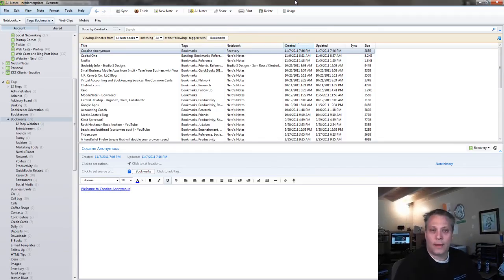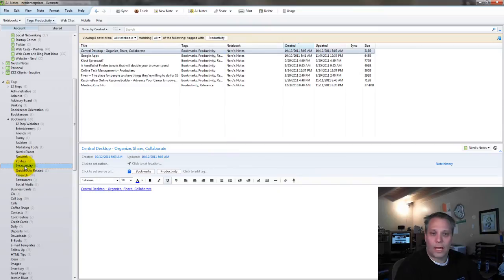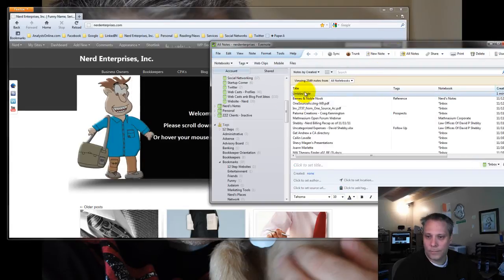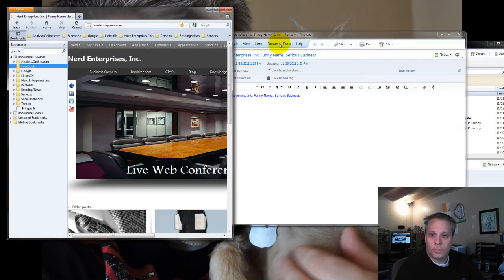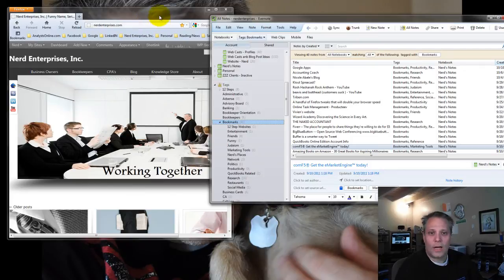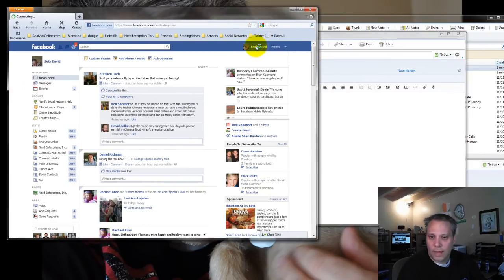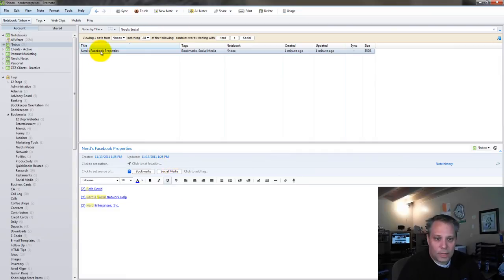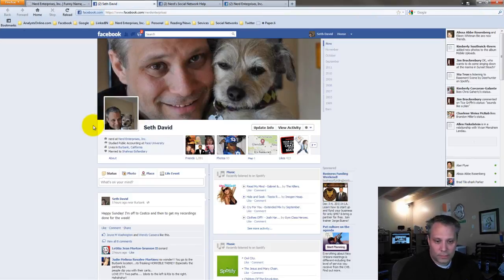Evernote For Bookmarks